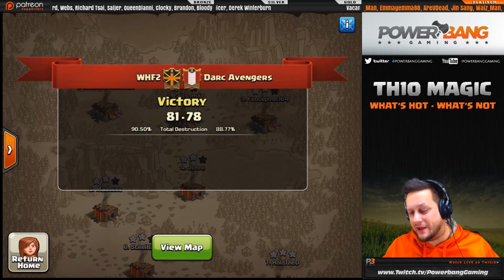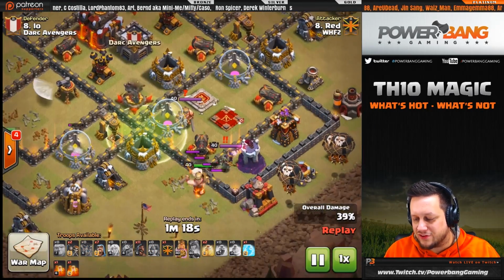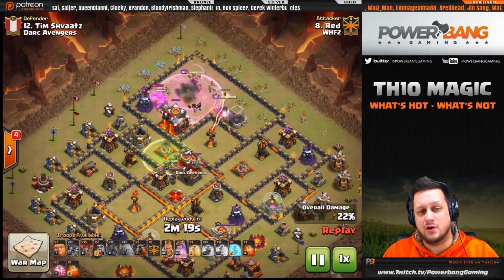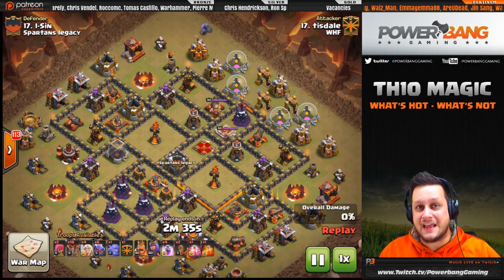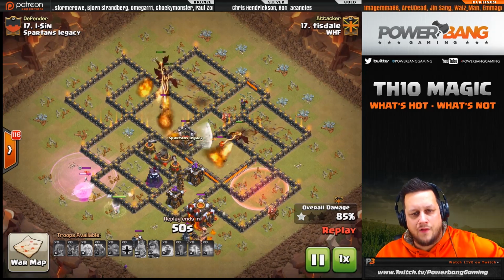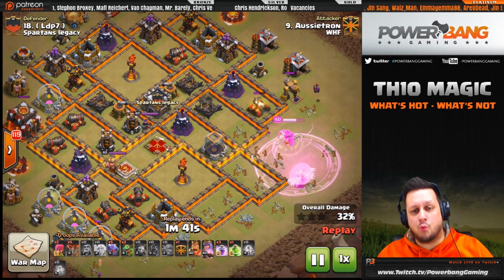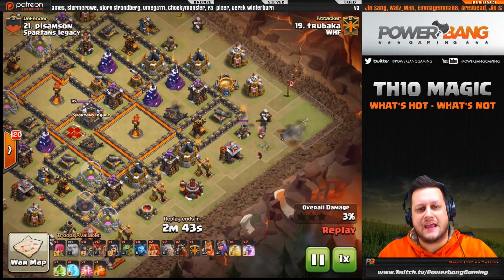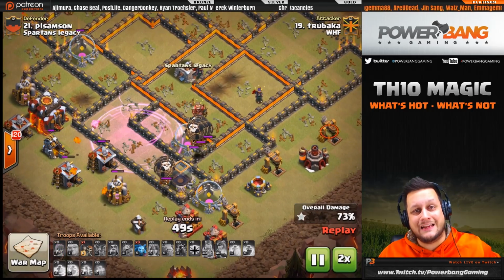Clash of Clans: TH10 MAGIC - MULTIPLE WORKING STRATEGIES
- Your support is appreciated more than you know!

For those of you asking about TH10 - and there have been a lot of you... we're seeing a TON of TH10 3-stars right now... here are just a few ways we've been pulling them off.

*** HOW TO SUPPORT POWERBANG GAMING ***

Powerbang Gaming
639 Cullum Ave. #1088
Richland, WA 99352

I'll try to check this once per week, and if you guys send stuff... I'll do my best to open it on the channel! Much love to the BangerNation!